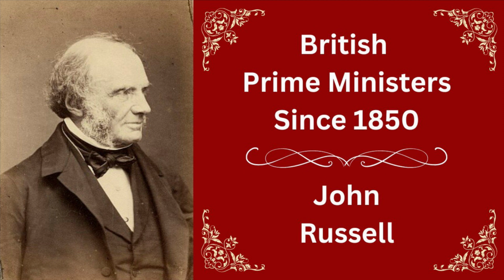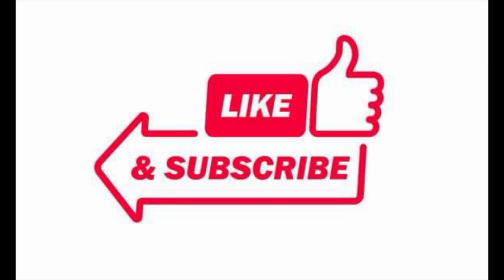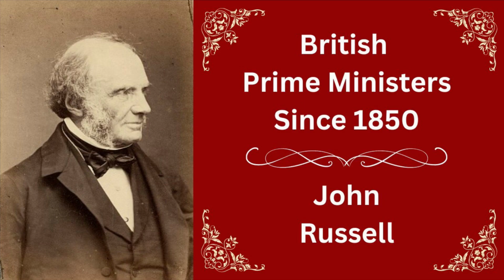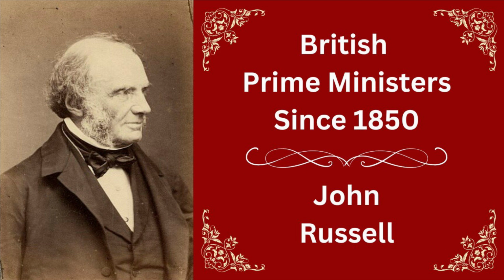UK Prime Ministers since 1850 - John Russell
The History Fella Channel: WhatsApp Group - 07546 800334

I would like to thank some of the people and organisations that help support this channel, Osprey Publishing, Helion Books, Vickie Raulerson via BuyMeACoffee, James Kennet via Paypal Wikipedia, Youtube, Canva and more.